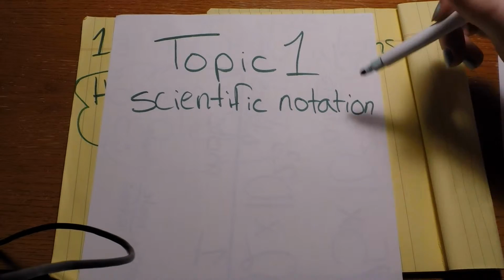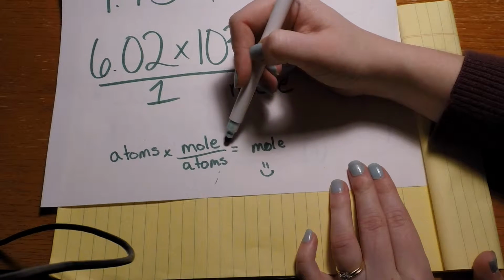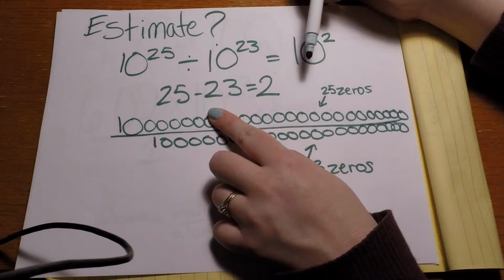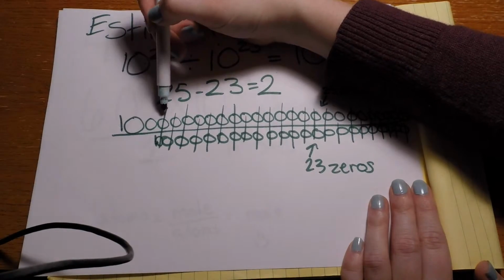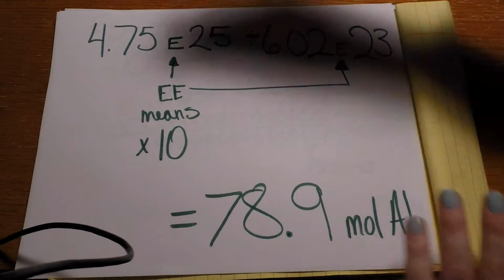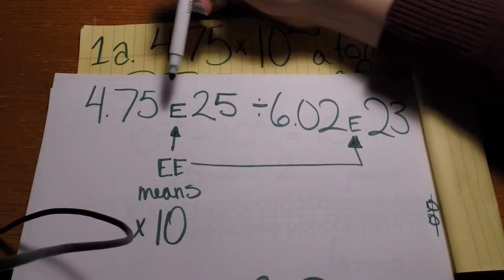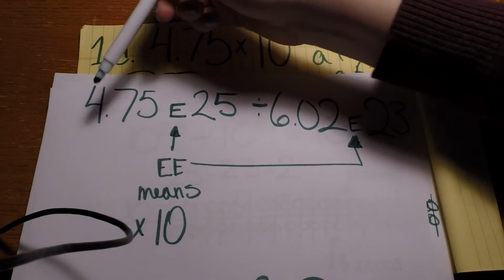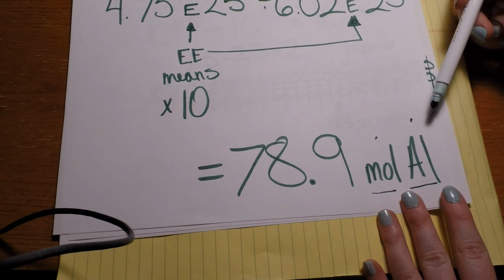Topic 1 Scientific Notation